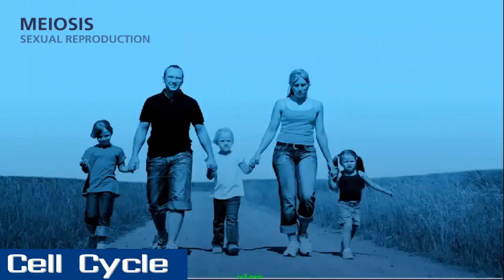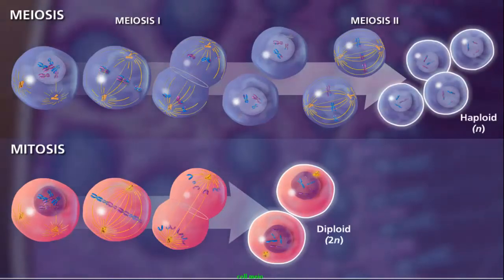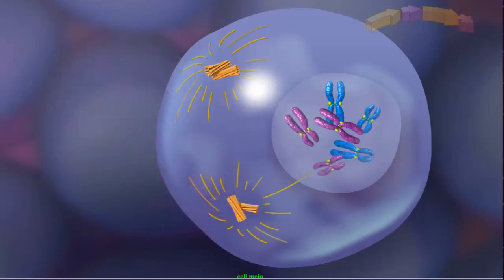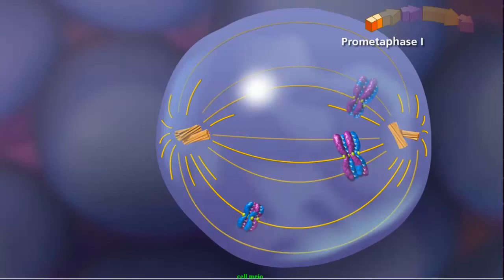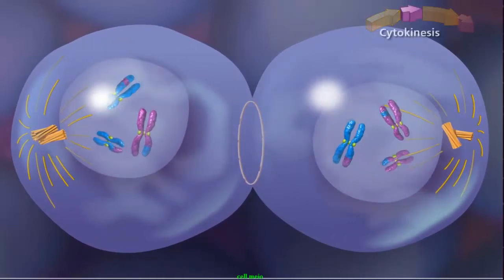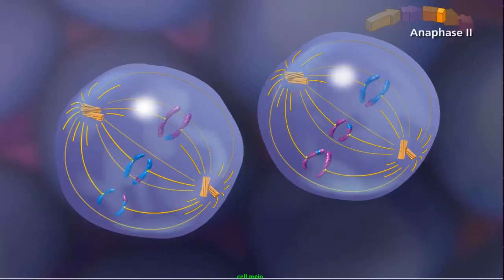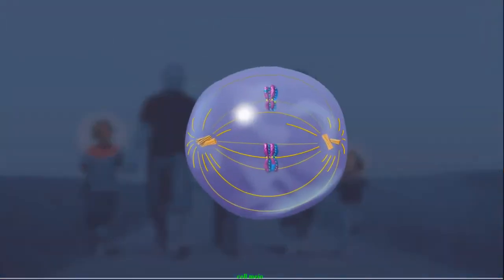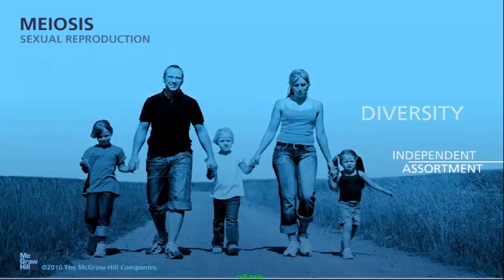CELL DIVISION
I created this video to explain cell division.